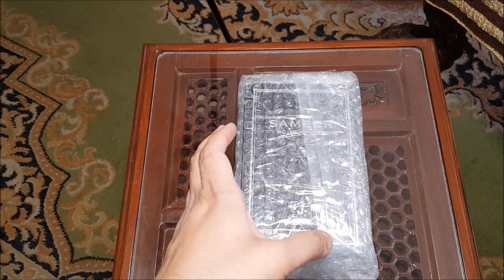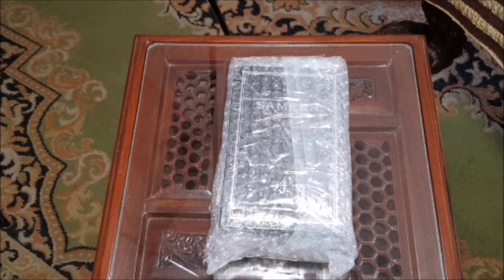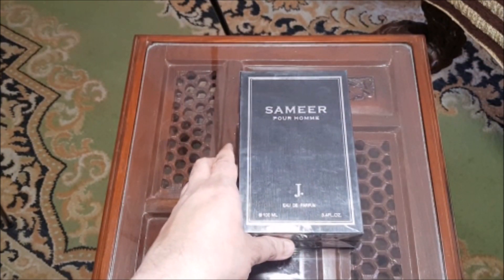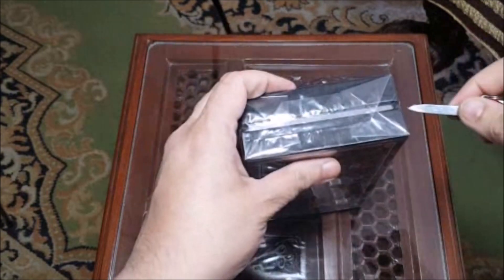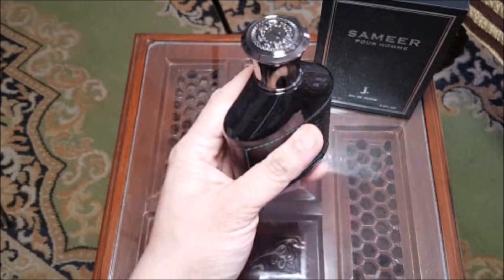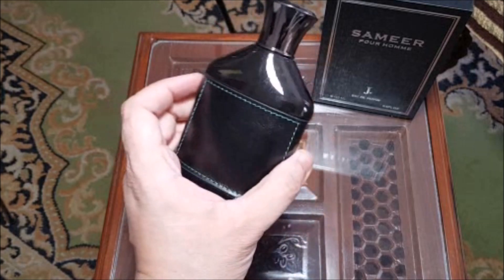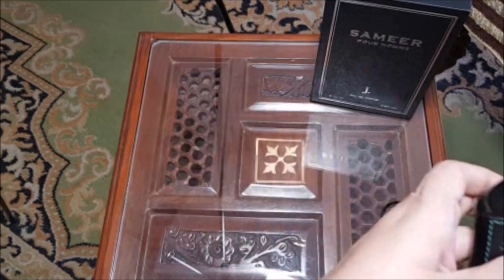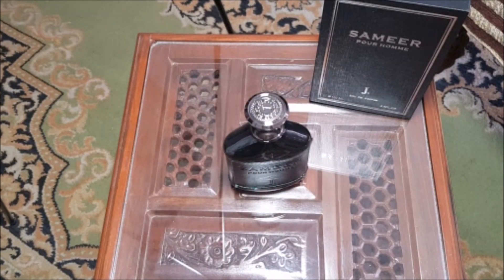SAMEER by J. Fragrances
Projection 7/10 2 hours
                    5/10 after 4 hours.
Longevity    7/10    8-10  hours max
Smell           8.5/10